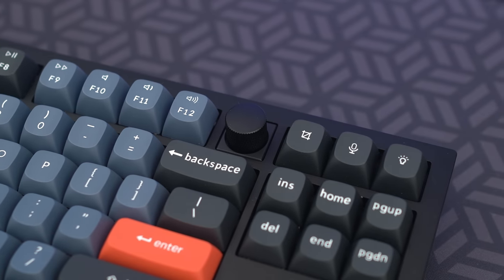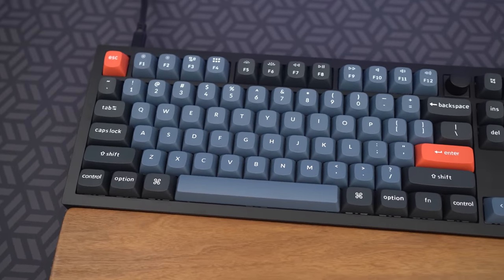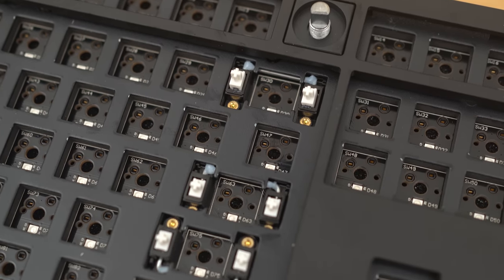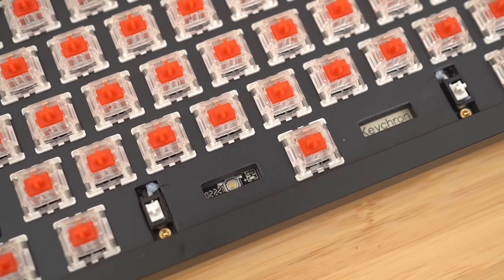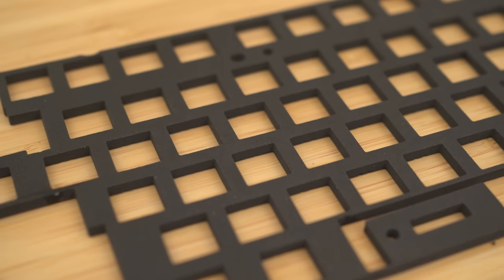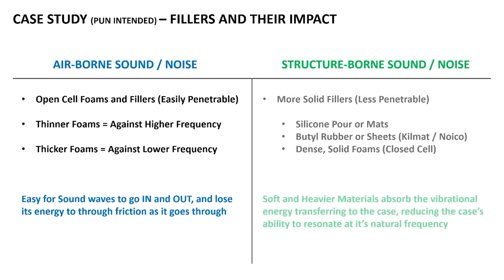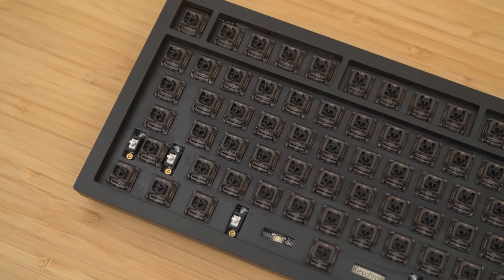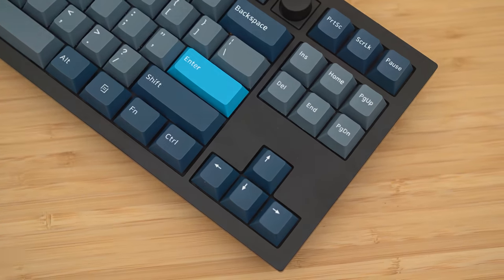Keychron Q3 - KEYCHRON Back with a 3PEAT on TKL with a Knob!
Keybored Buyee Keychron Q3 - KEYCHRON Back with a 3PEAT on TKL with a Knob!

So... The Keychron Q1 was one of the most anticipated, and popular custom mechanical keyboards of 2021.  In 2022, Keychron launched a smaller, 65% version of the Q1, called the Q2.  NOW, Keychron does a 3PEAT with their largest yet... the Q3.  Is the Q3 going to live up to it's smaller brothers?  Let's find out!

I also created a Discord Server so check it out!

Kilmat 50 Mil Sheets

ScotchBlue Masking Tape

Shure MV7